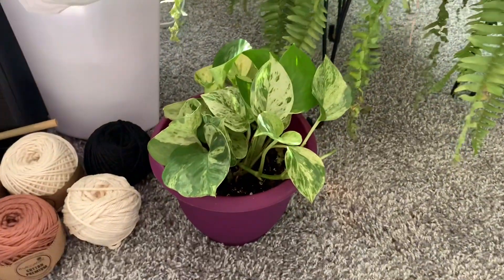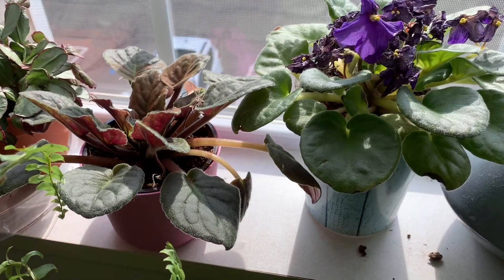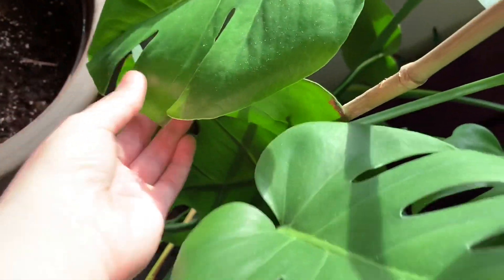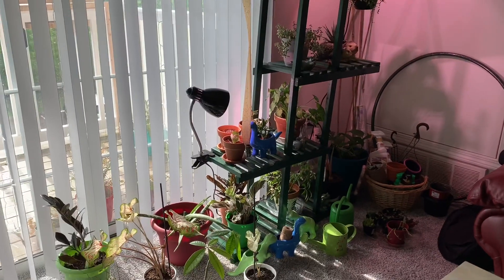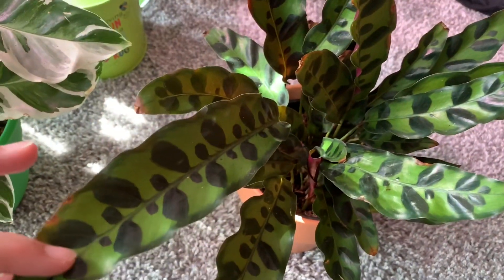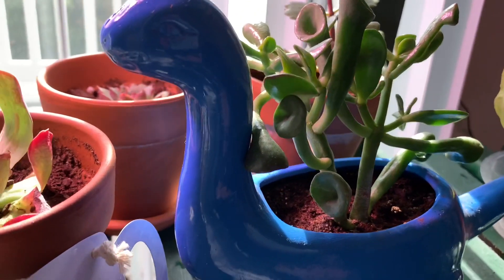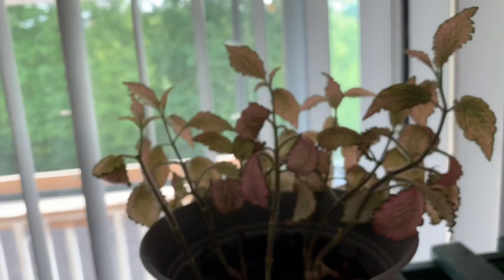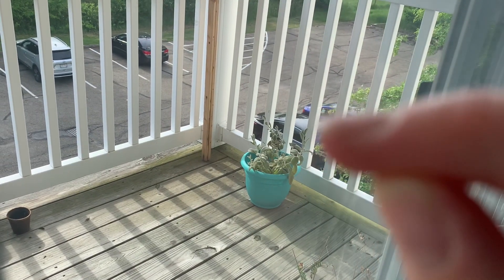Houseplant Tour 🌿 Summer 2020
Hi, everyone! I hope you enjoy this video tour of all my house plants :)

Watch this video if you cannot donate physical money but still want to contribute! All profit from this video will be donated! In the description of this video, there are multiple petitions and donation links.. so please, please check that out!:

- If you read my description and viewed the links in this description, spam some plant emojis and share BLM resources in the comments!!! 🌿🌵🌱🍃🍀🌳✊🏻✊🏼✊🏽✊🏾✊🏿